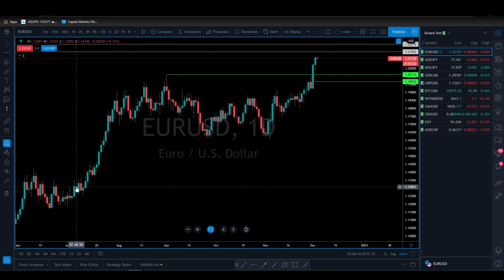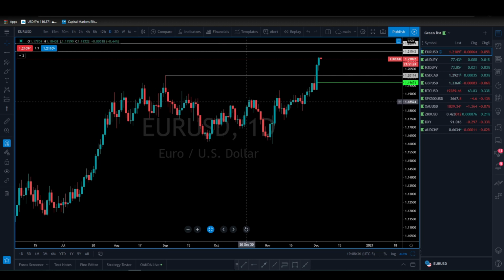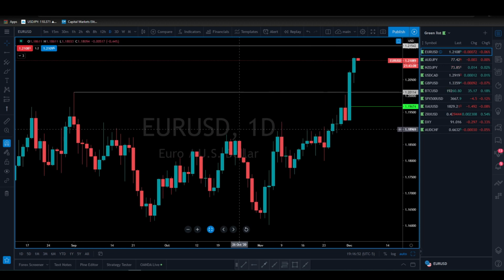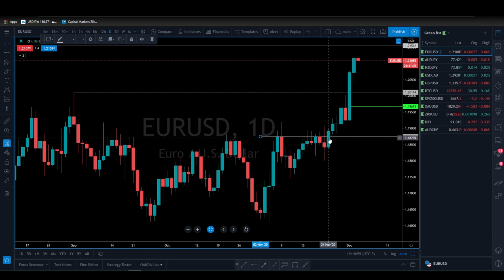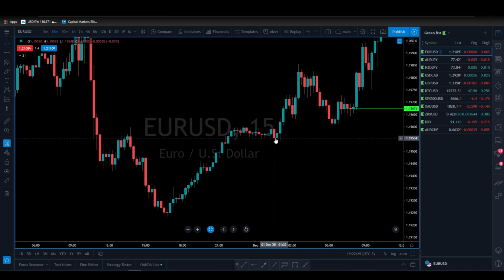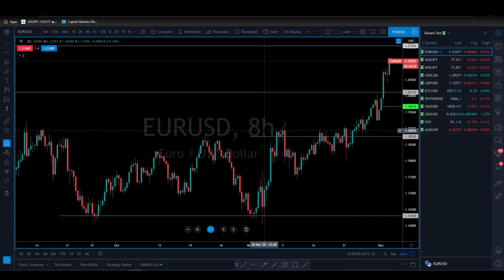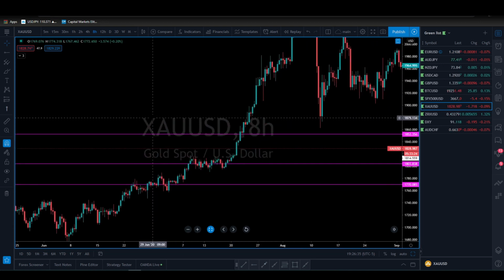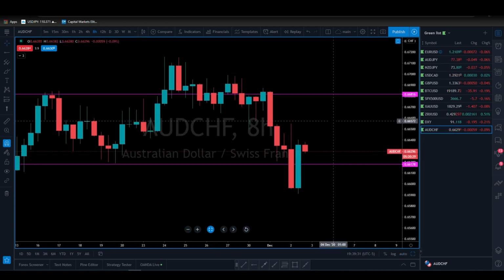Responding to the community, the right one this time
In this video I am answering a few questions about market structure. It aimed more for the newer trader so if your already profitable this video is not for you.